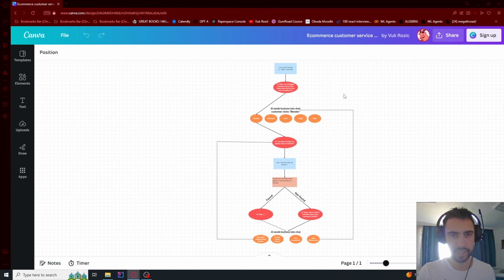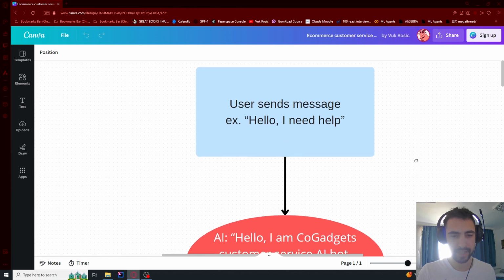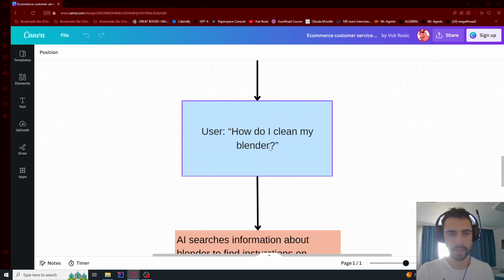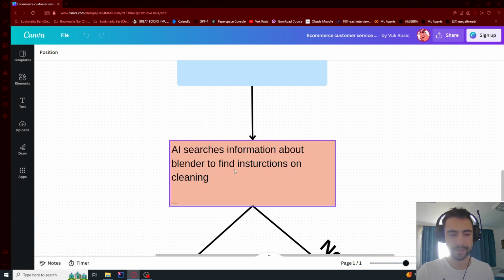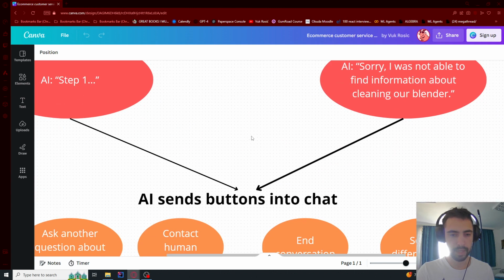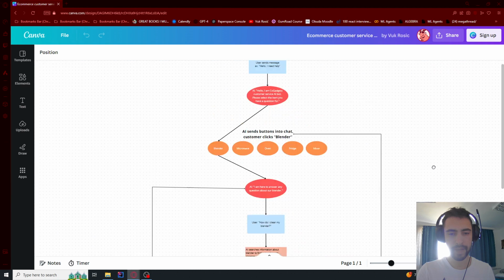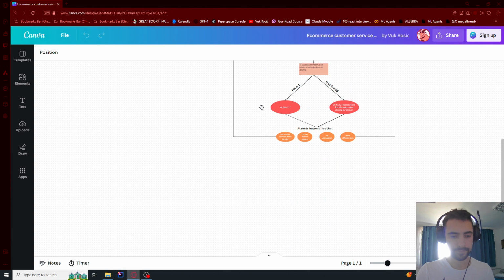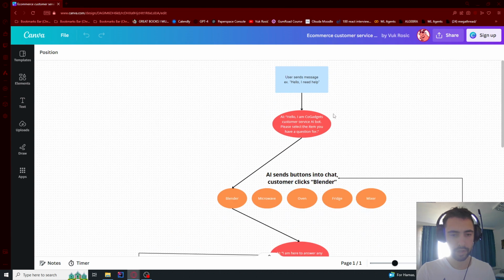Ecommerce AI Customer Service Flow Chart - Tutorial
Join my NEW Skool - Learn AI Automation & Chatbots Conversation Flow Chart - AI Customer Service For Ecommerce

Automate your customer service with AI botpress. Let users choose the item they need help with, then query the knowledge base for answers about it.